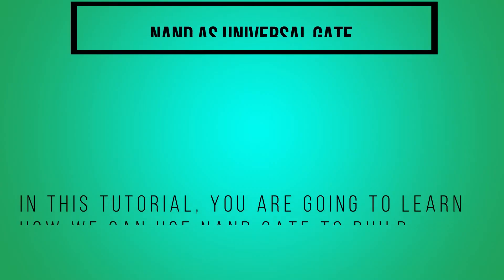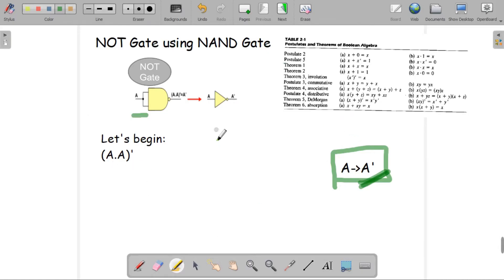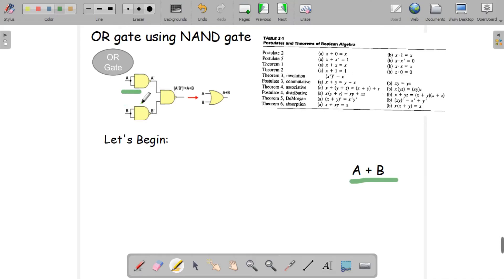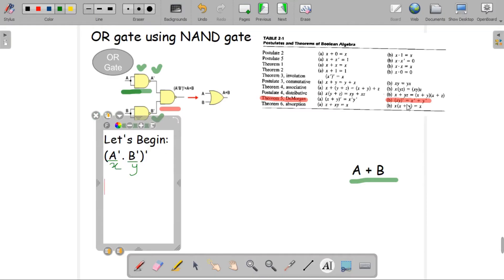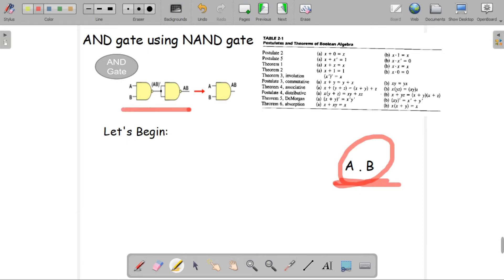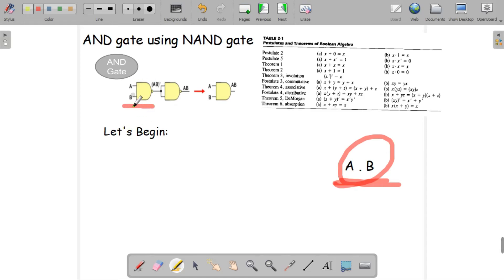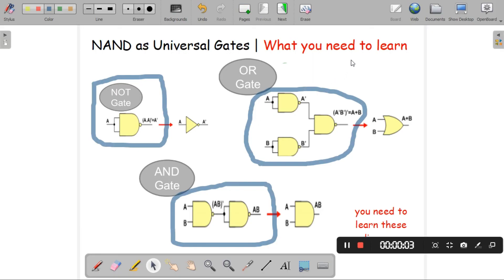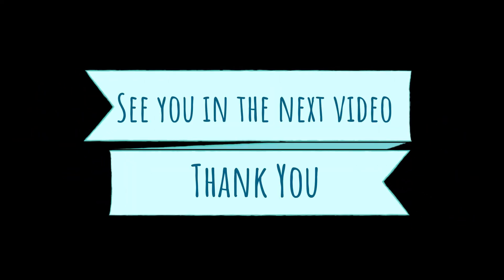NAND as Universal Gate | How to build AND, OR & NOT gate using NAND Gate | English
In this tutorial, you are going to learn how you can build AND, OR & NOT gate using only NAND gate.